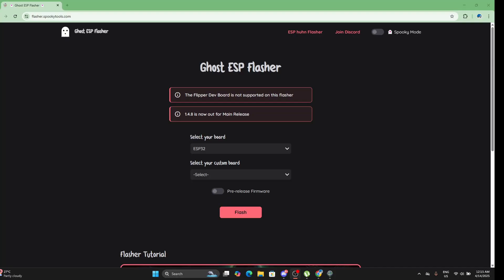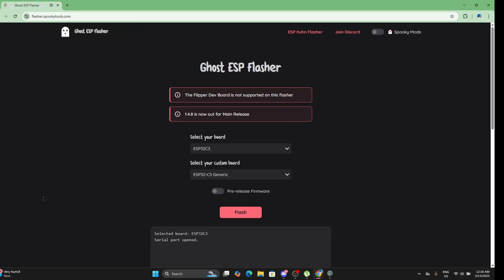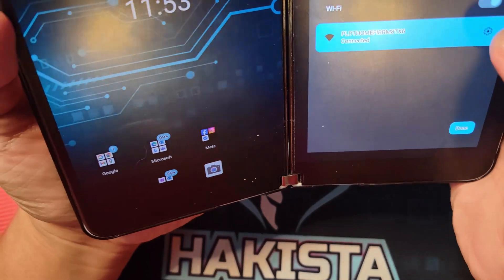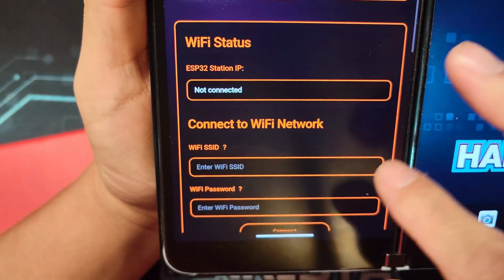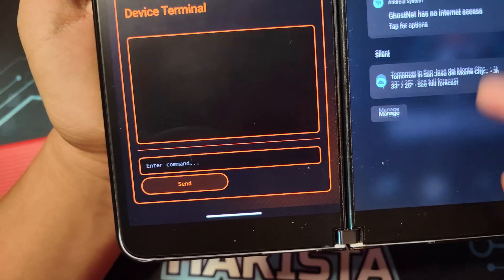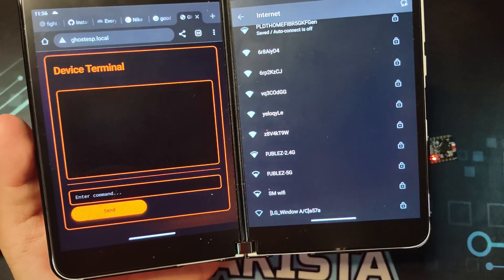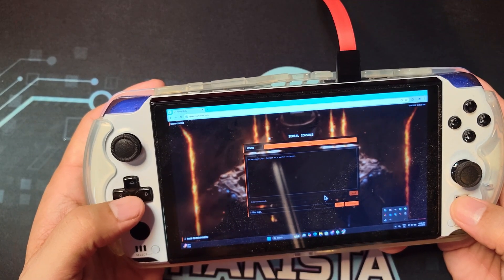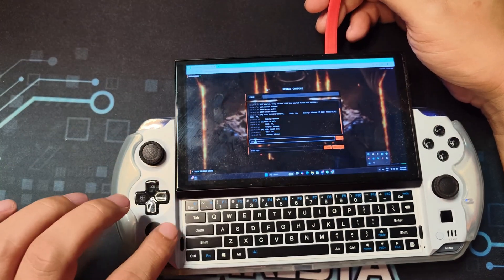Smallest Wifi Pentesting Device: ESP32-C3 Super Mini + Ghost ESP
Explore the power of the ESP32-C3 Super Mini with Ghost ESP firmware! This tiny board unlocks surprising WiFi pentesting capabilities. Learn how to analyze and understand WiFi networks with this compact and powerful setup.